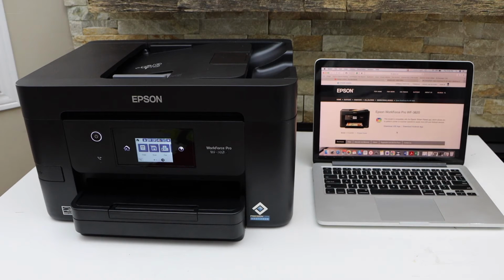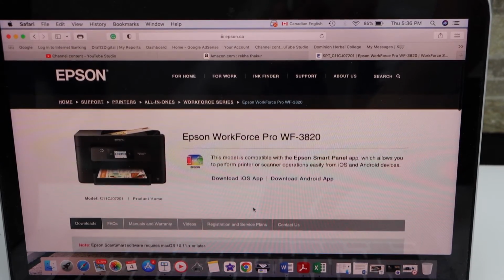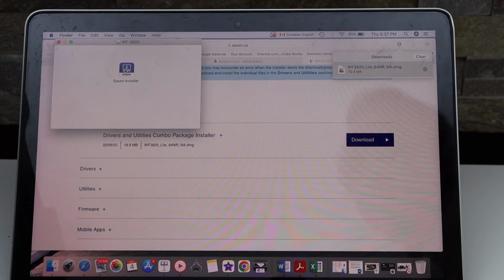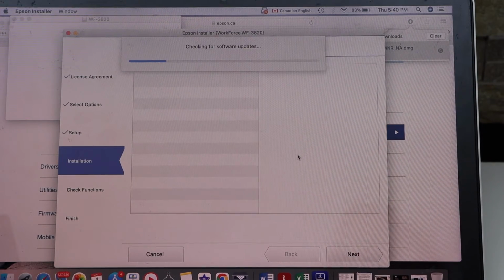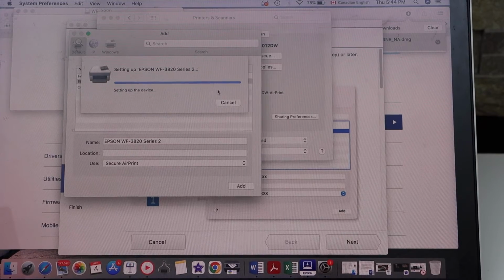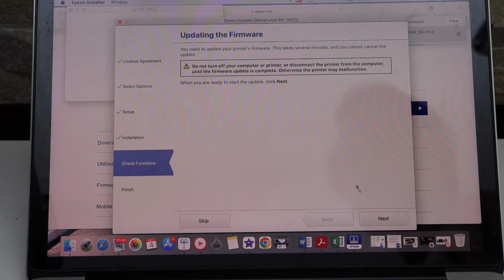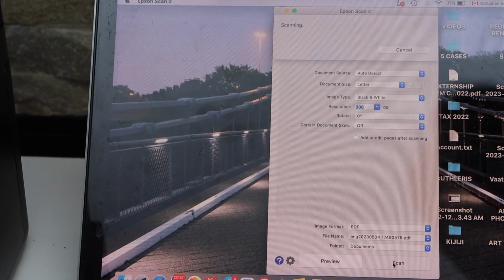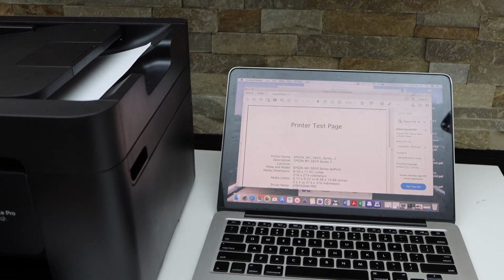Epson WorkForce WF-3823 Setup Using MacBook or Windows, Load Drivers, Install Software.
This video reviews how to completely set up the Epson WorkForce Pro WF-3823 Wireless printer using MacBook or Windows Laptop.